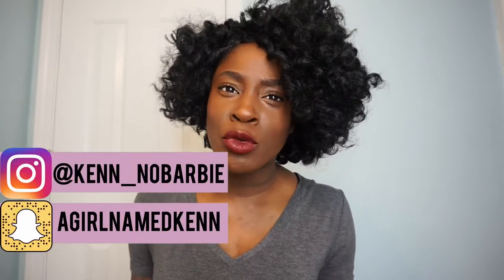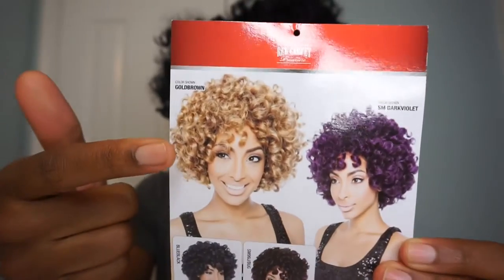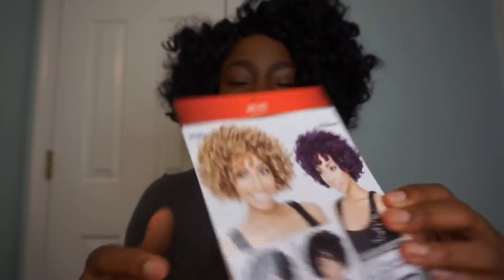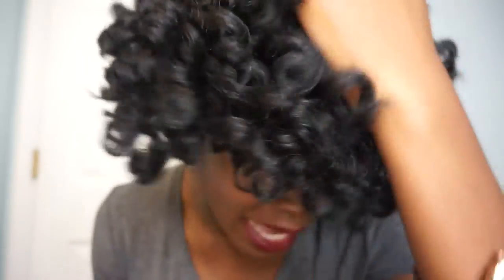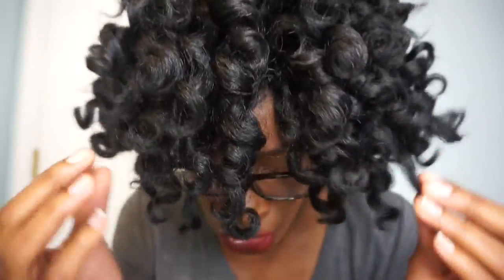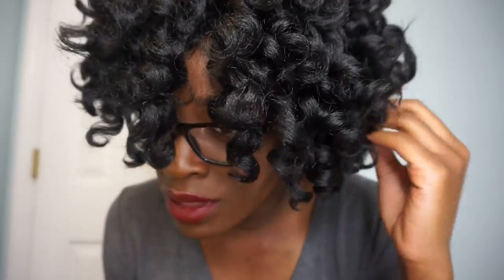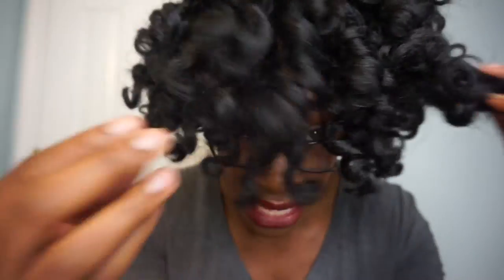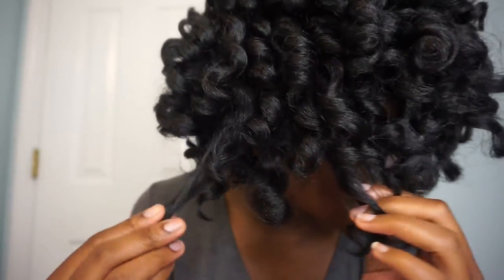CURLY TAPERED BOB WIG | ISIS RED CARPET LAUREN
VENDOR:
ISIS RED CARPET

COLOR:
1

PURCHASED FROM:
WIGTYPES

PRICE:
$23.33

CITYCOLOR COSMETICS
"NKENNAROSE"

LEBANON,GA 30146